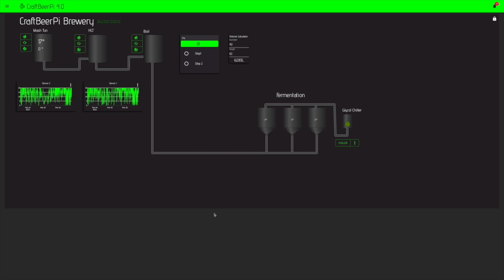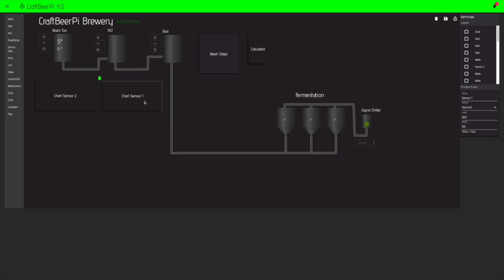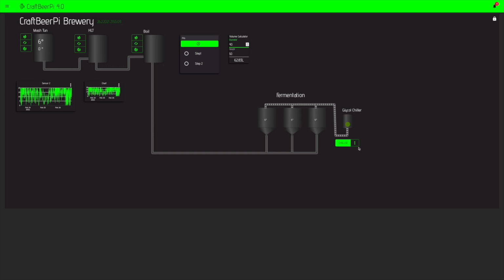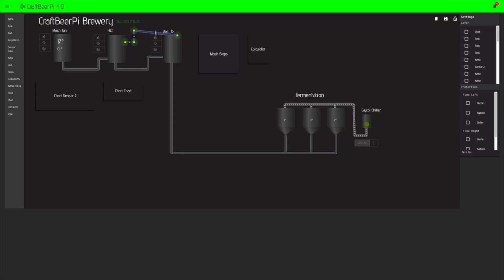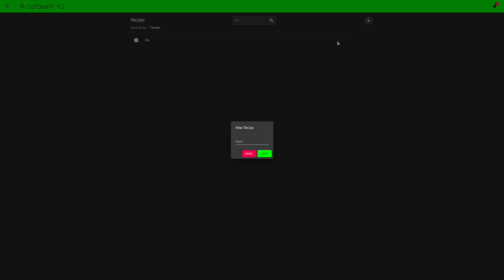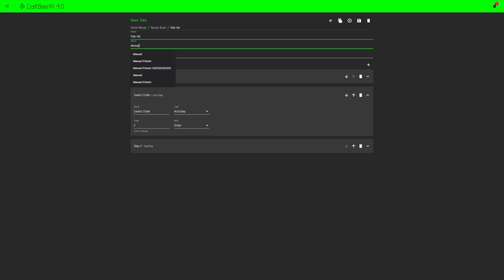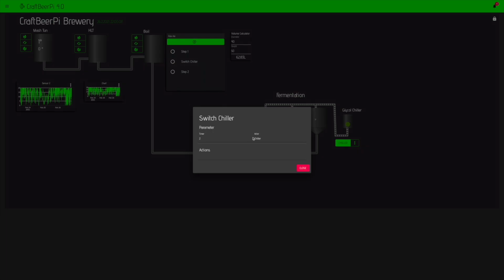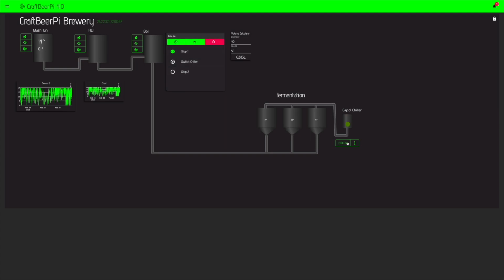CraftBeerPi 4 - Weekly Update - CW 8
This vides is showing the latest features of Craftbeerpi 4.0